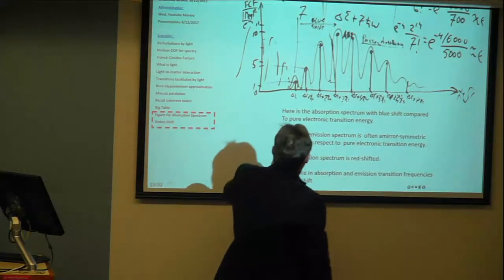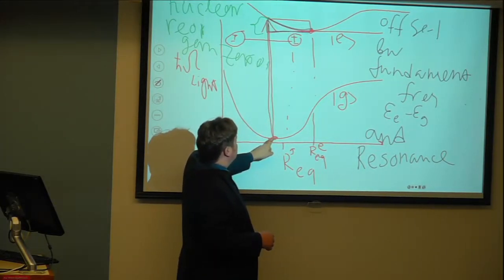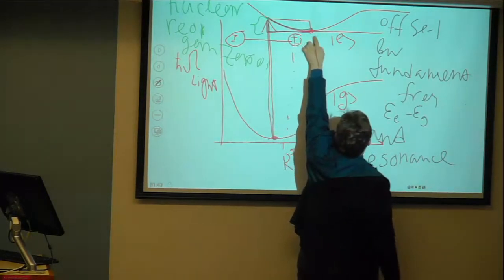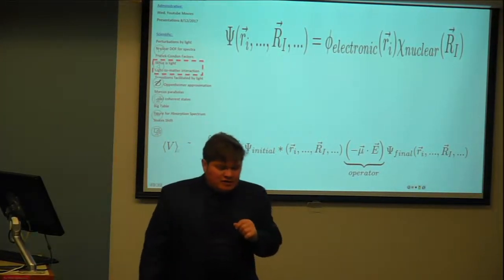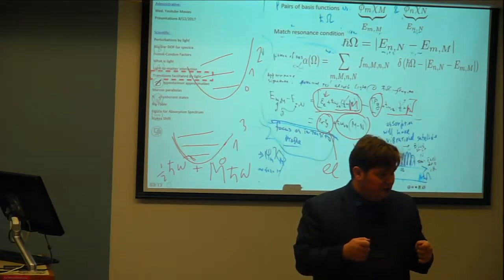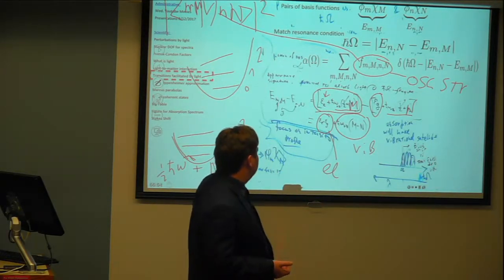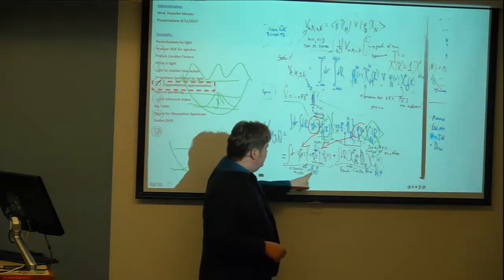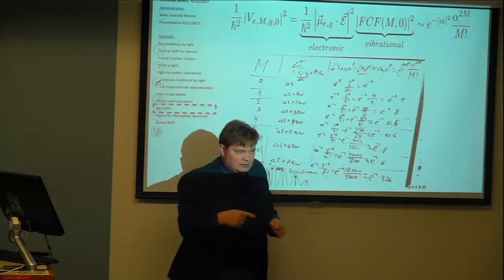CHEM364, 2018, lecture #42, instructor00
basics of theoretical spectroscopy
light to matter interaction
Fermi golden rule
Frank-Condon factors